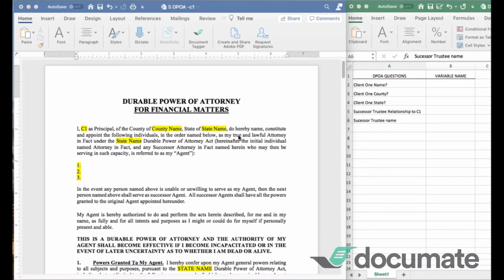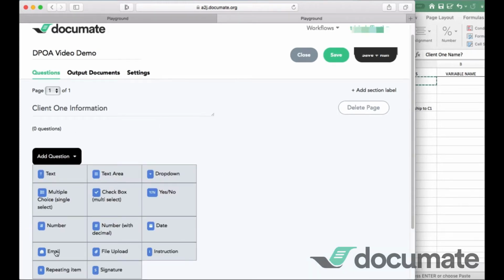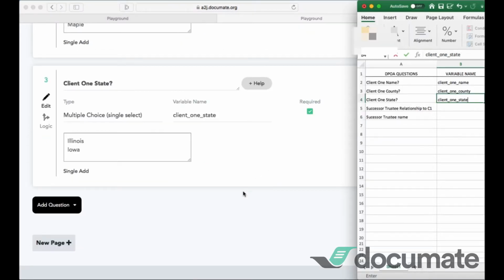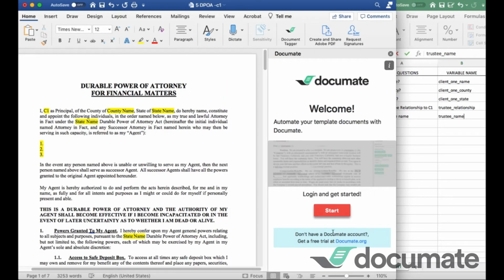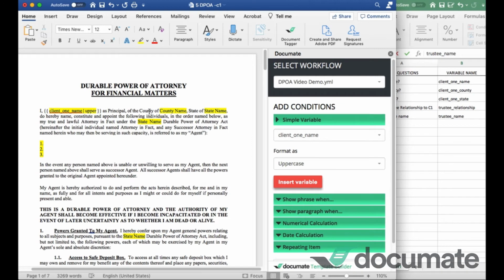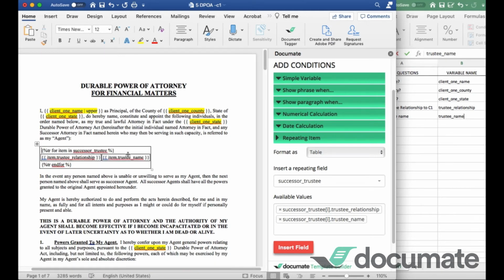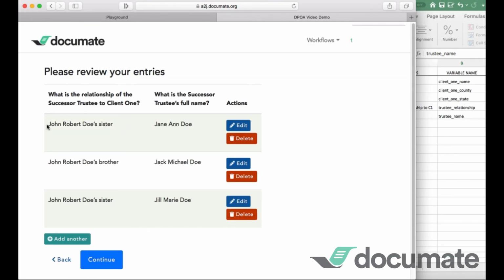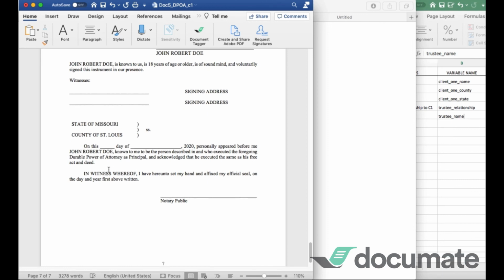Automate a Power of Attorney for Estate Planning | Gavel (formerly Documate)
Estate planning is one of the most popular areas for document automation.  Watch this video on how Gavel Expert Tricia Duffin automated a durable power of attorney for financial matters on Gavel.